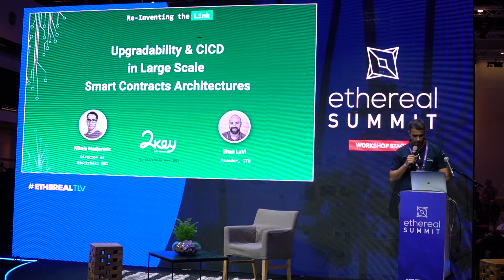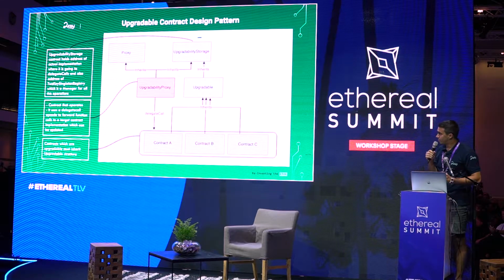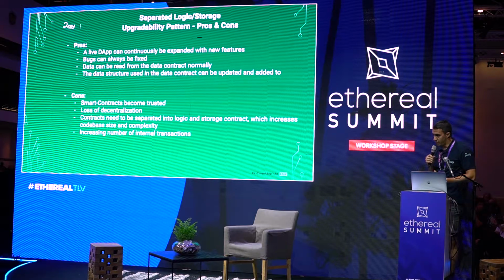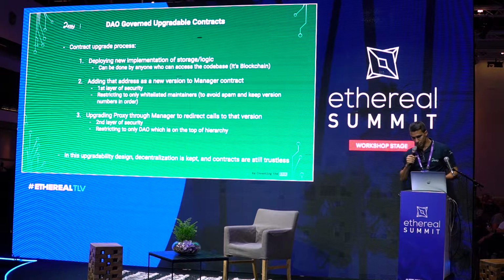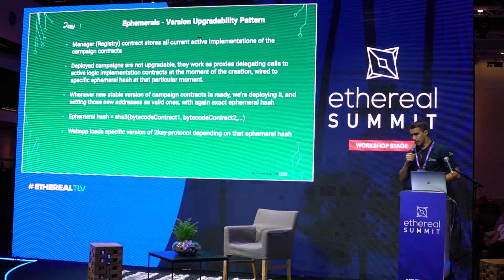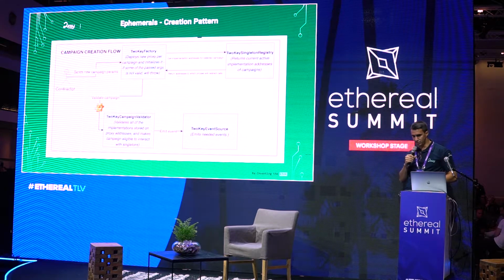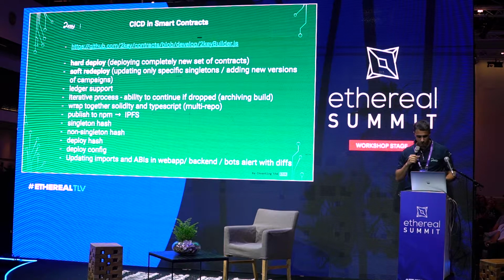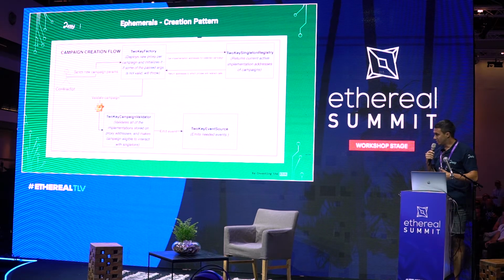2key Workshop on Ethereal Summit- 2019 - Upgradability Patterns in Smart Contracts